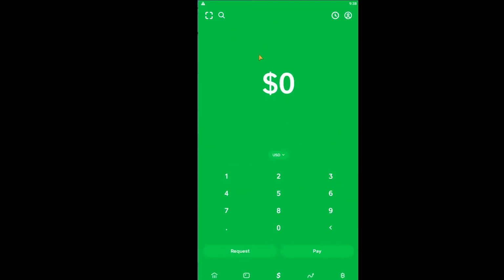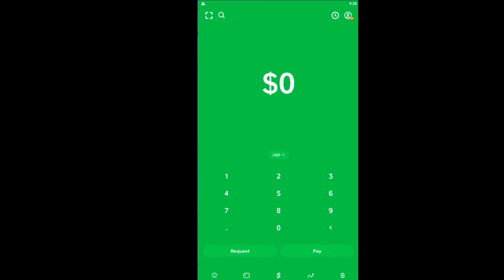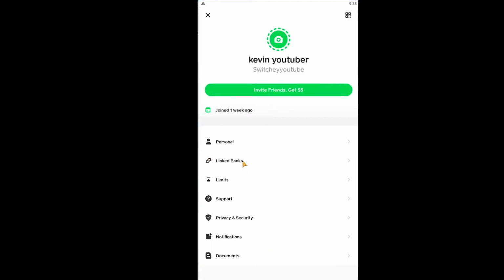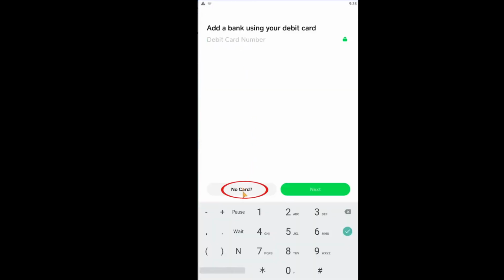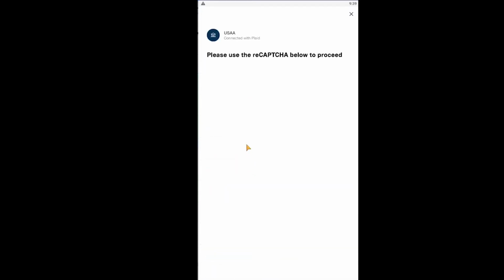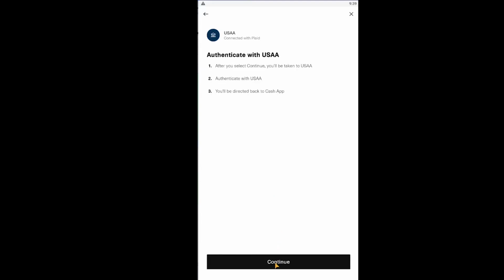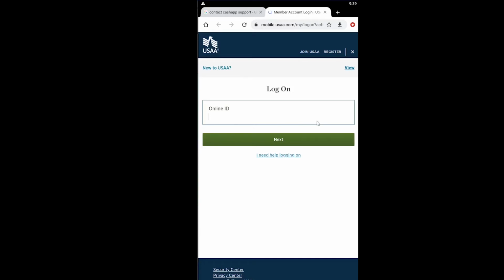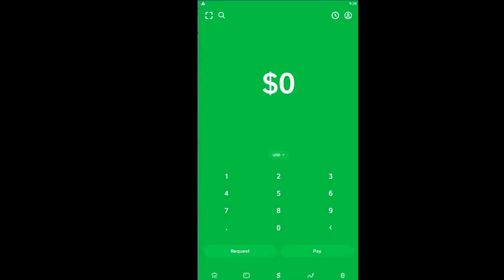How to Send Money in Cashapp Without Debit Card | Transfer Money Without Debit Card on Cash App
Confused about how to send money in Cashapp without debit card? This video explains the exact steps on how to send money in Cashapp without debit card. Make sure you watch the video till the end to learn it in much detail.  You can use your bank account to do that and the other way is by asking your friends. The other method is through bank. What you can do is click on a profile picture at the top right corner of your screen on the cash app in comparison to link banks. Click on versus link debit card over here and over here at the bottom, choose no card because we don't have a debit credit, so we're gonna use our bank account.